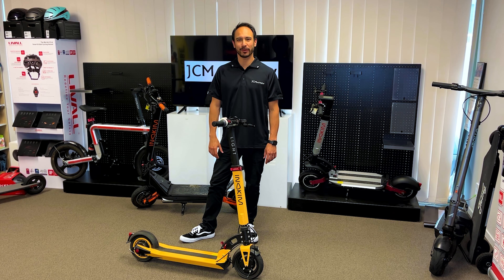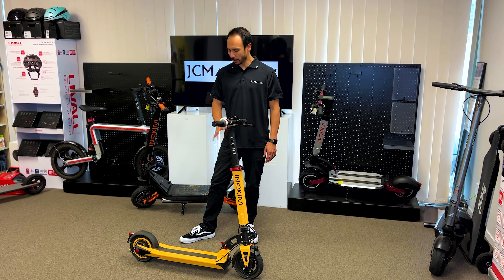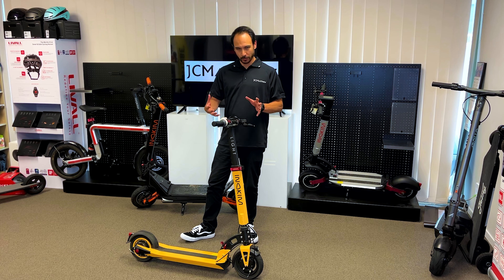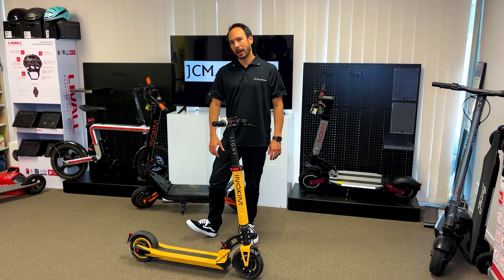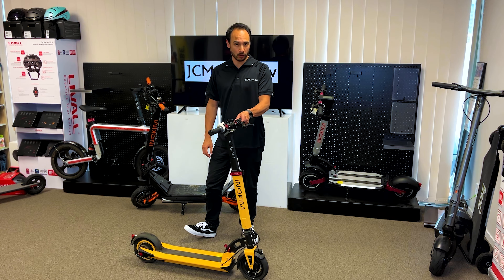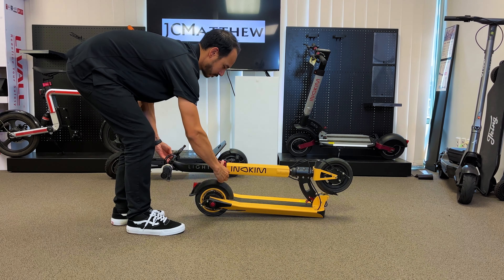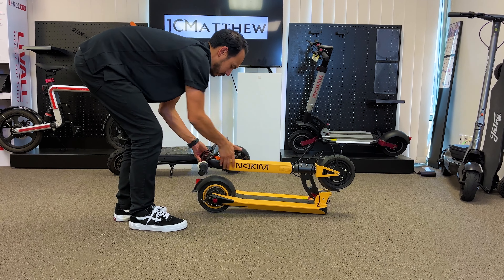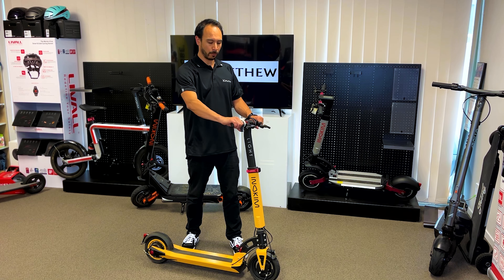The Inokim Light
Learn more about the features and benefits of the Inokim Light commuter scooter